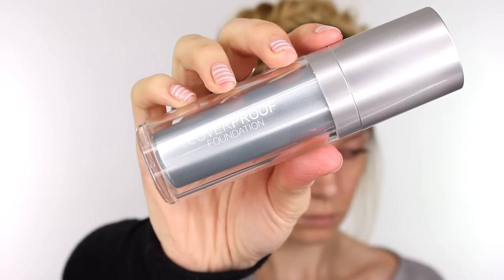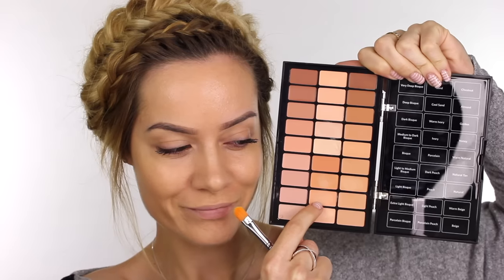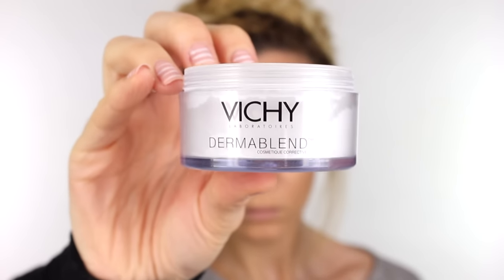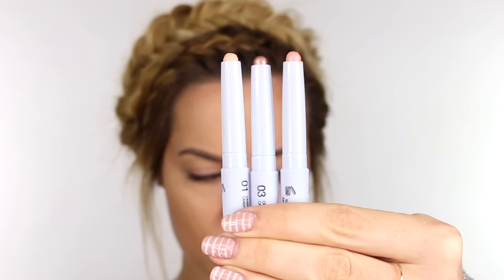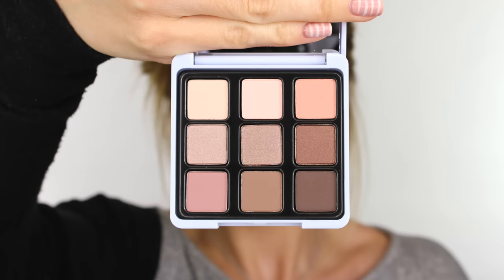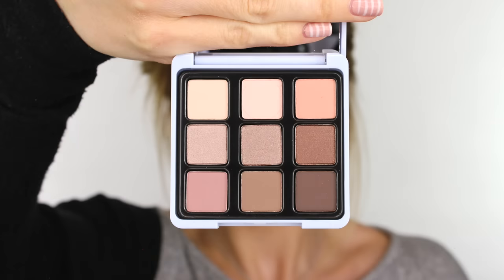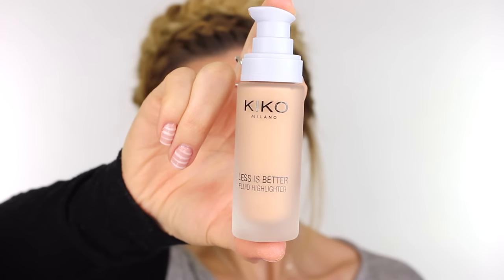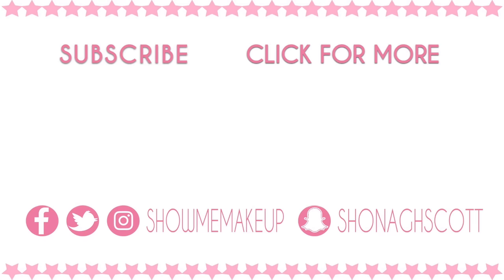Bridesmaid MakeUp Tutorial | Rosy Hues | Shonagh Scott | ShowMe MakeUp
Soft glamorous Bridesmaid makeup tutorial with Rosy pink hues, perfect for any Wedding day or special occasion!
You can opt for a Cream coloured liner across the waterline to make the eyes appear bigger and more awake, and it will also look less smoky if you swap the Brown for Cream.

Products used:
Wunder2 CoverProof Foundation

Blank Canvas Cosmetics E25 Flat Top Blending Brush

Velour Lashes

KIKO Less Is Better Matte Finish Cream Lipstick - Essential Rose